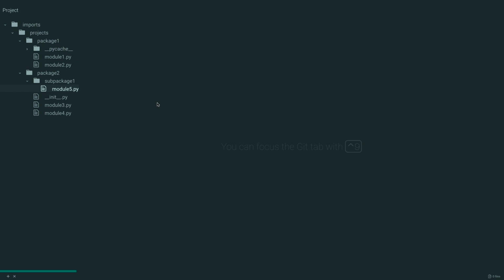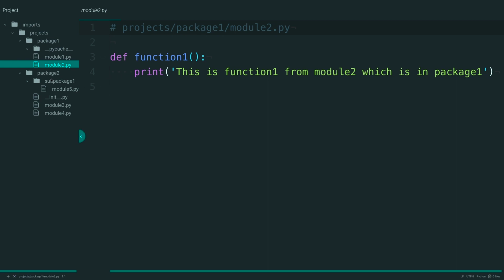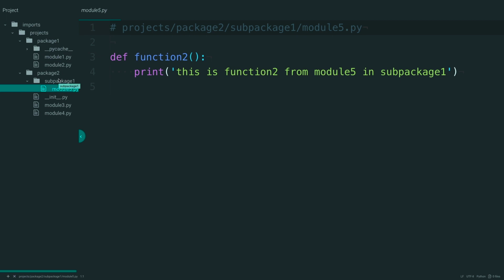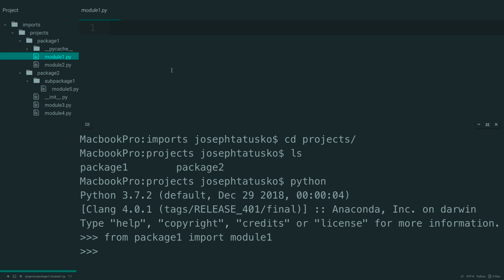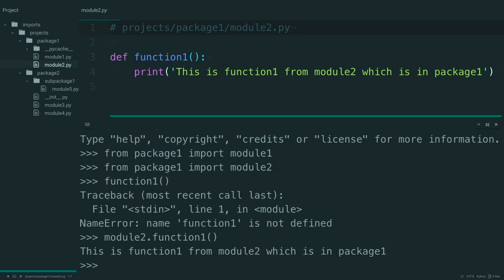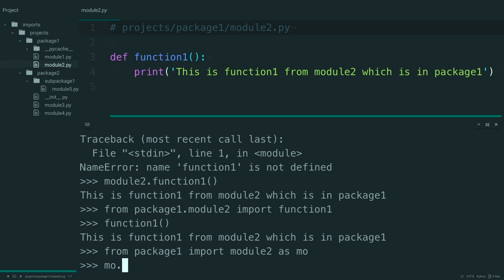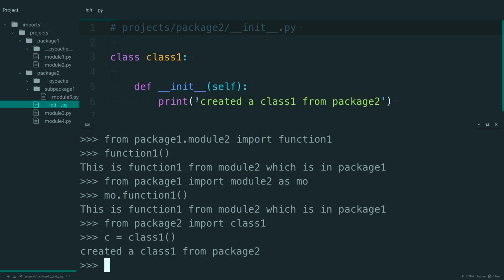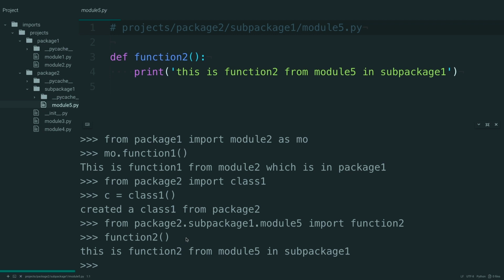Absolute Imports in Python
An absolute import specifies the resource to be imported using its full path from the project’s root folder. Absolute imports are preferred because they are quite clear and straightforward. It is easy to tell exactly where the imported resource is, just by looking at the statement.

In addition, absolute imports remain valid even if the current location of the import statement changes. In fact, PEP 8 explicitly recommends absolute imports. Sometimes, however, absolute imports can get quite verbose, depending on the complexity of the directory structure.